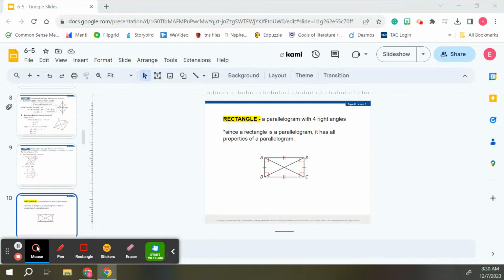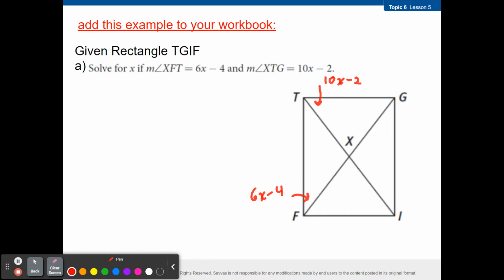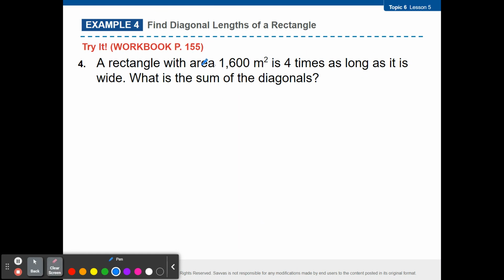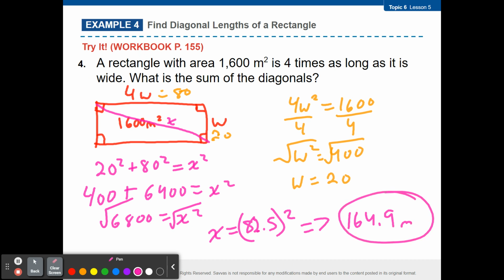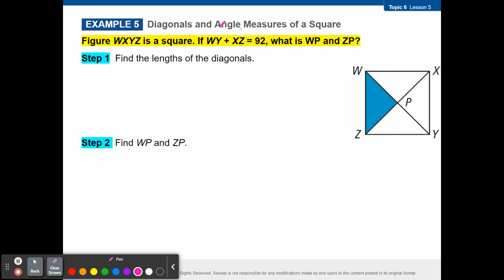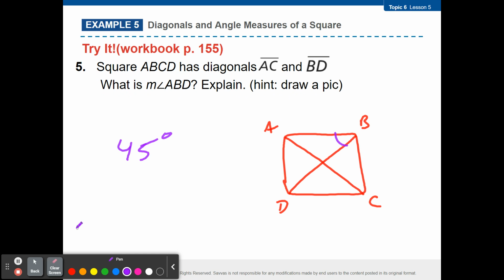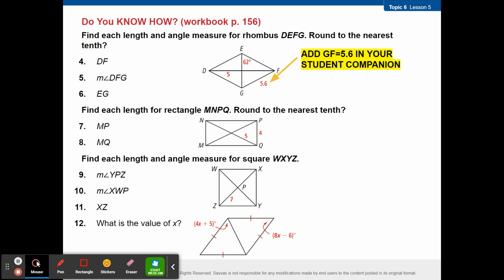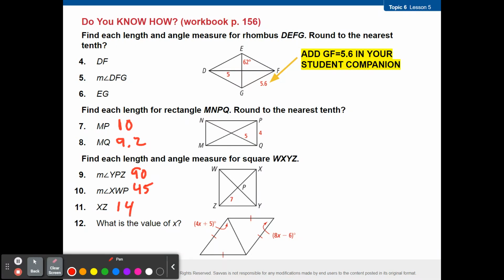GH: Lesson 6.5 Day 2